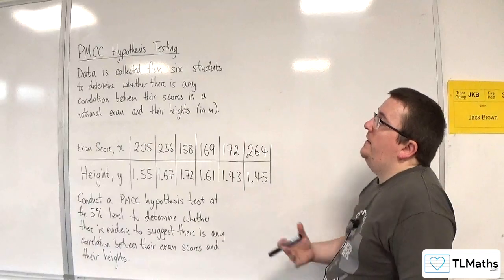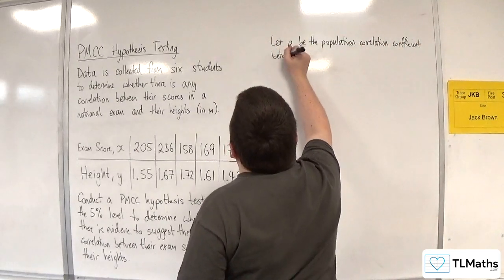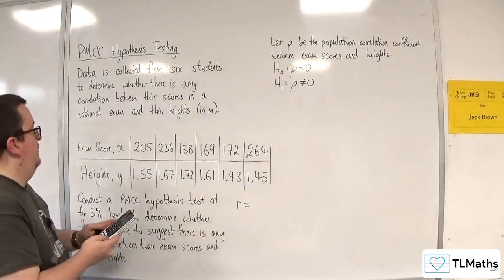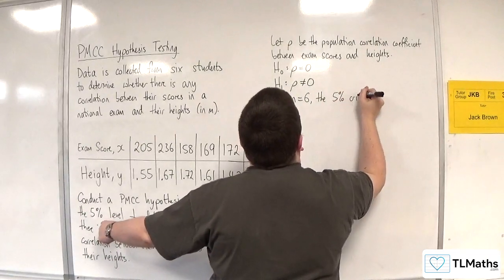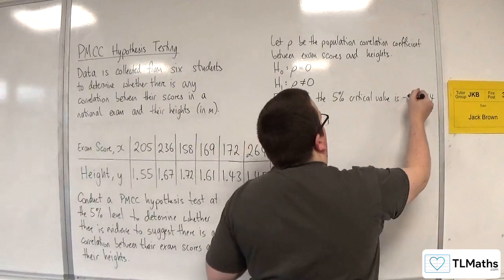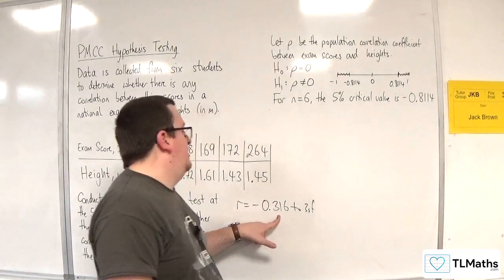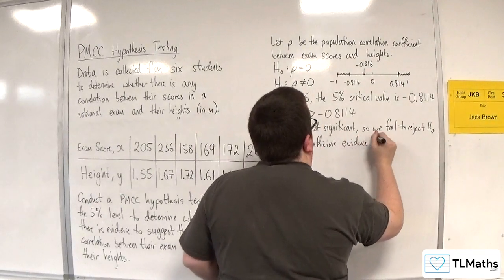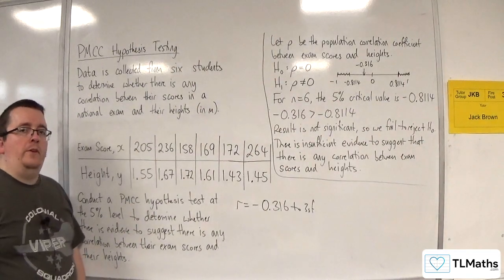OCR MEI Statistics Minor C: PMCC Hypothesis Testing: 06 Two-Tail Example